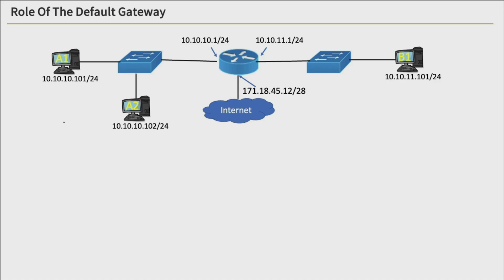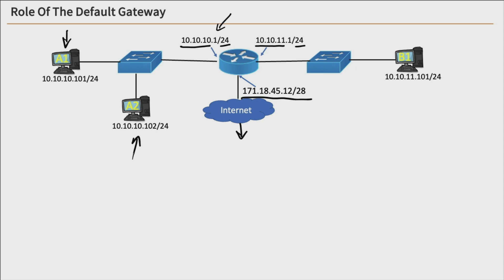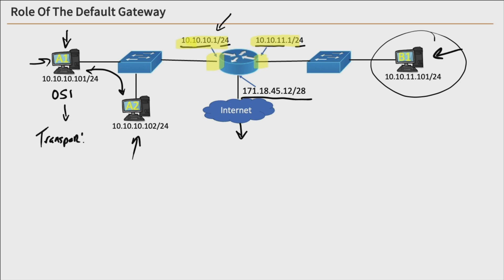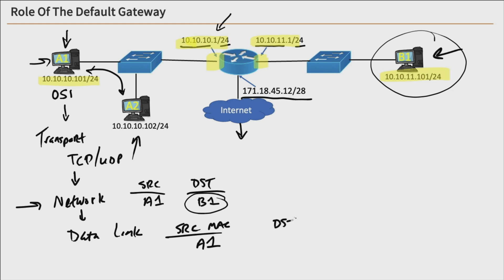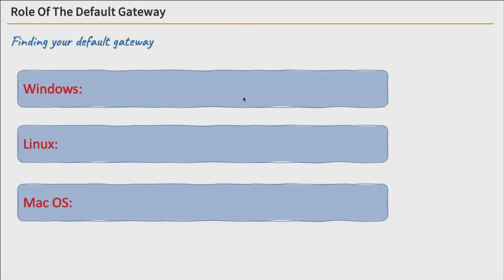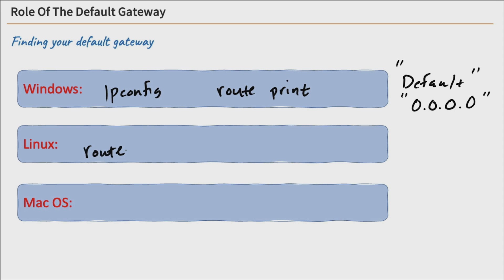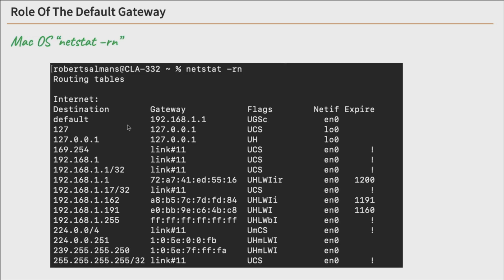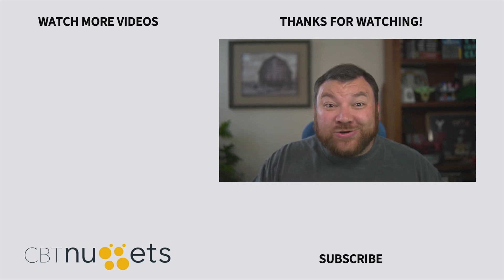What is the Role of the Default Gateway?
CBT Nuggets trainer Bob Salmans explains the role of the default gateway, including what it's used for and why it is important for network communications. Watch the entire Cisco Certified Support Technician (CCST) Networking training course